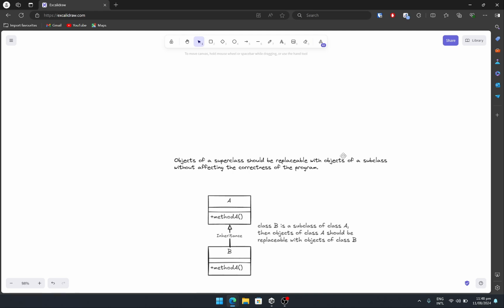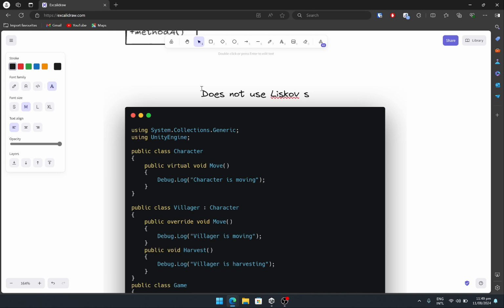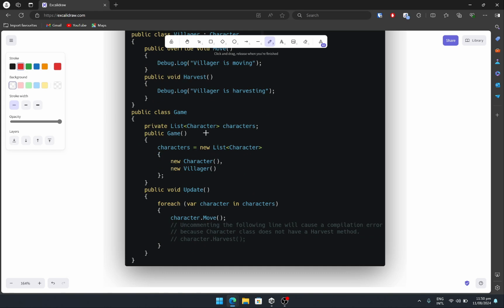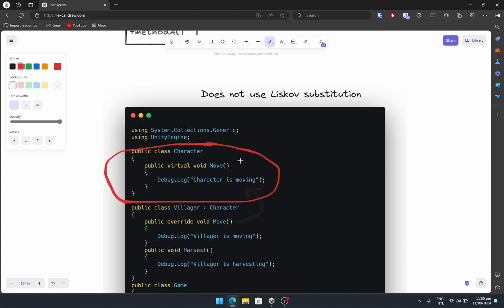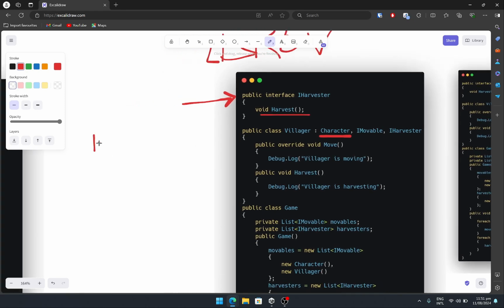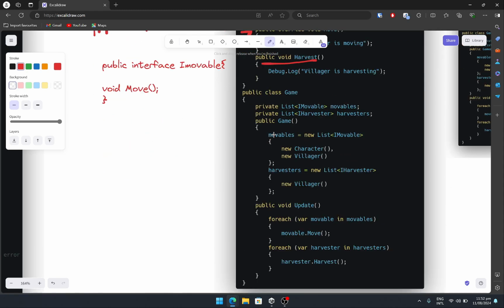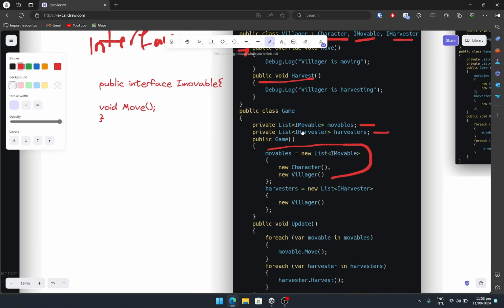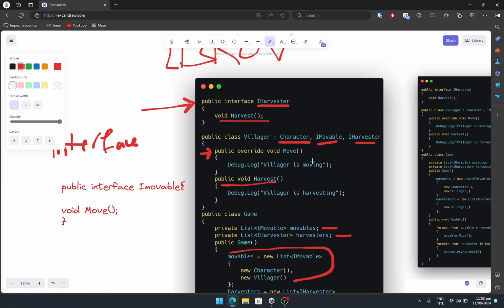Understanding the Liskov Substitution Principle in Unity with C#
In this video, we'll dive deep into the "L" in SOLID - the Liskov Substitution Principle (LSP) - and how it applies to game development in Unity using C#. Learn how to design your classes and interfaces to ensure that subclasses can replace their base classes without breaking your game's functionality. We'll explore examples of common pitfalls and how to adhere to LSP to make your code more flexible and maintainable.